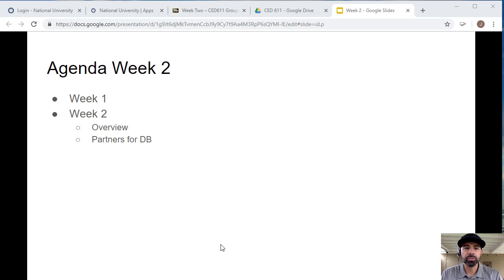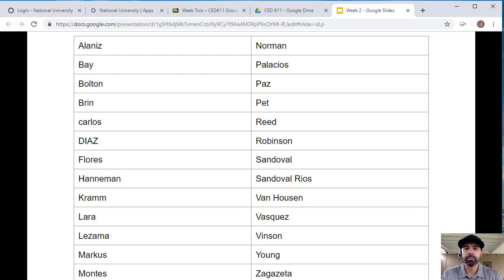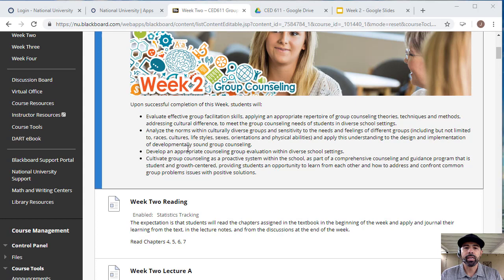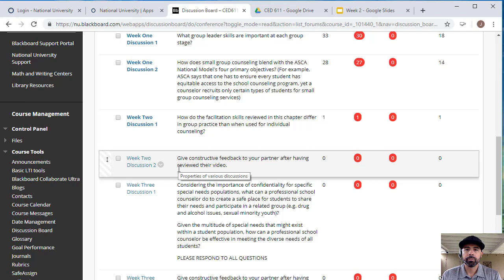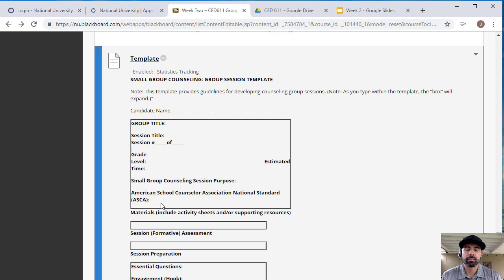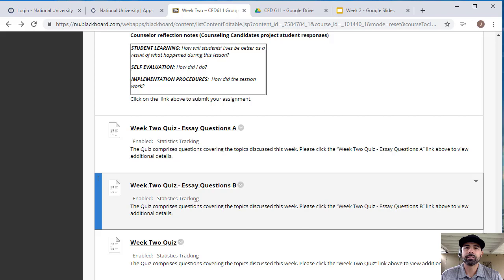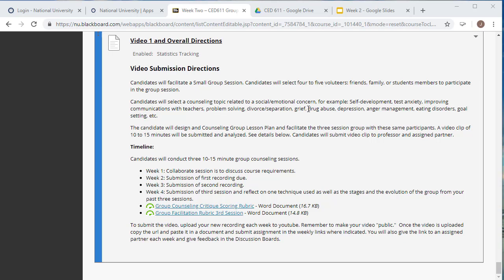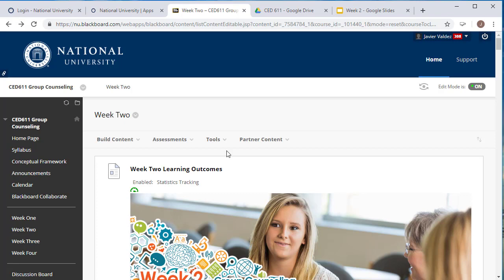Week 2 CED 611 Chat